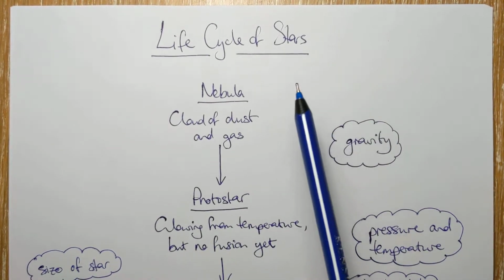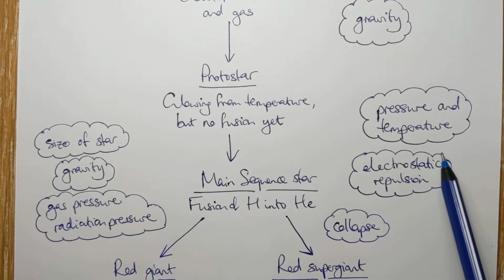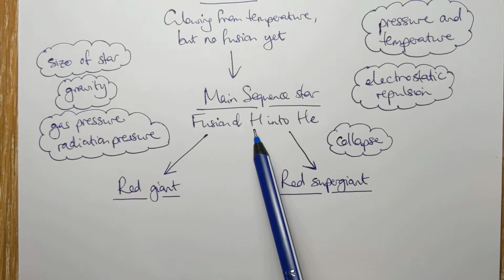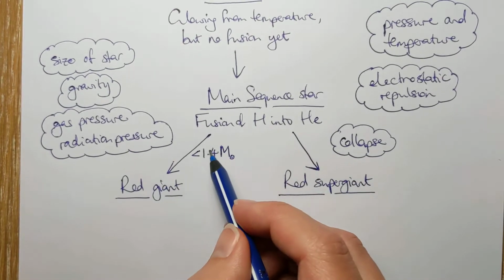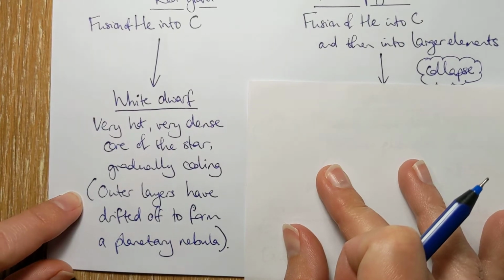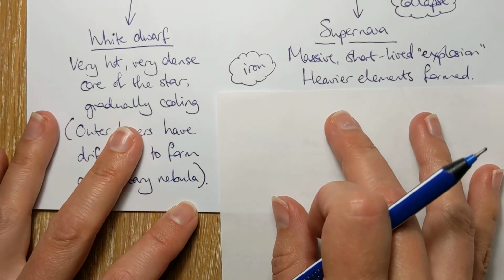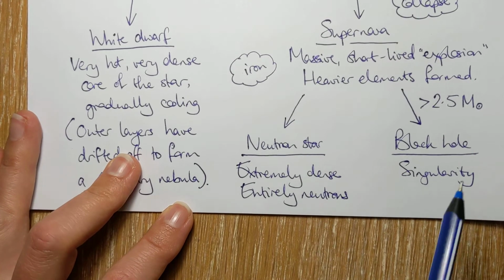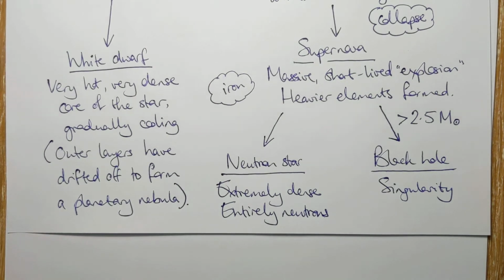Wk4 Fri4: Life cycle of stars